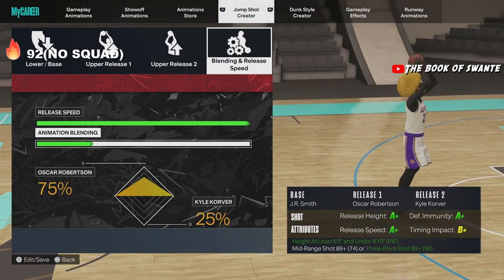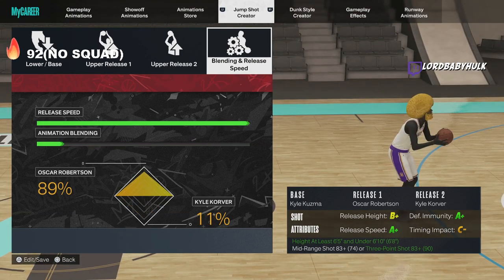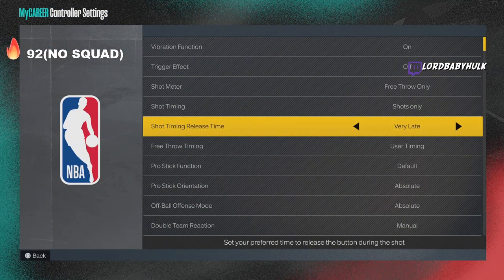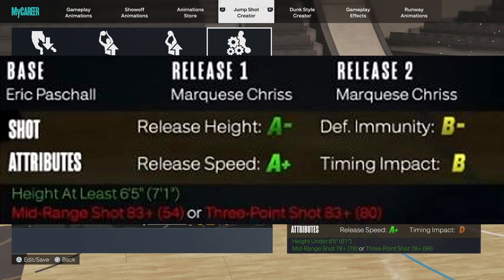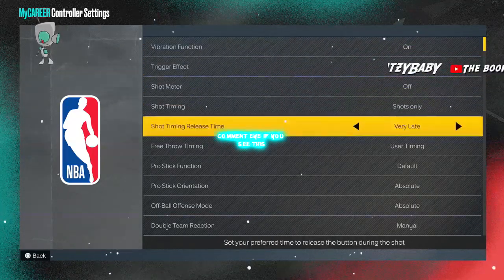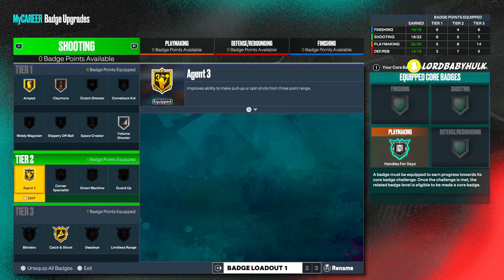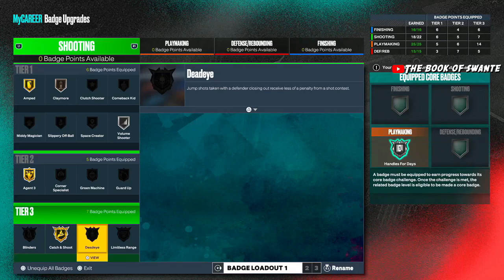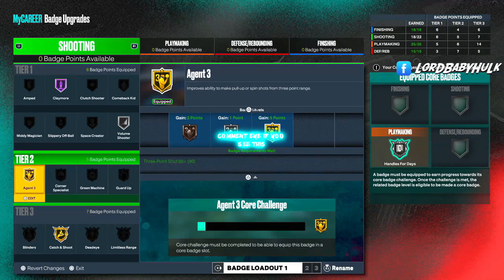NEW TOP 10 BIGGEST GREEN WINDOW JUMPSHOTS NBA 2K23 CURRENT GEN & NEXT GEN! BEST JUMPSHOT NBA2K23